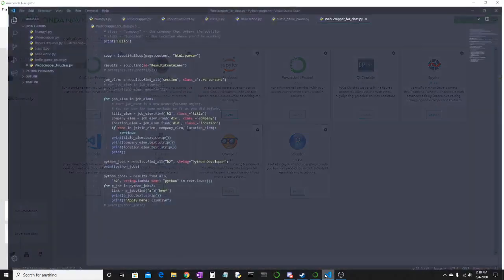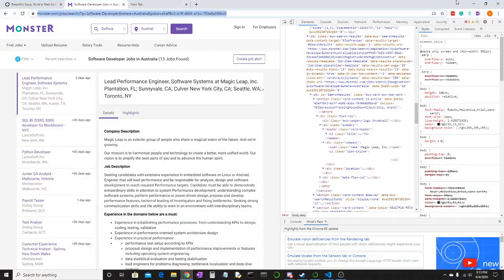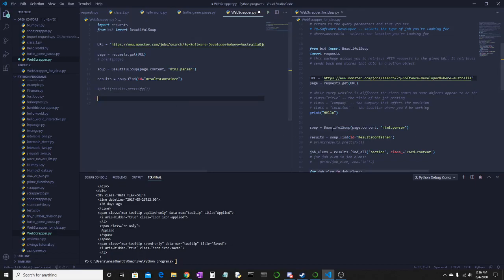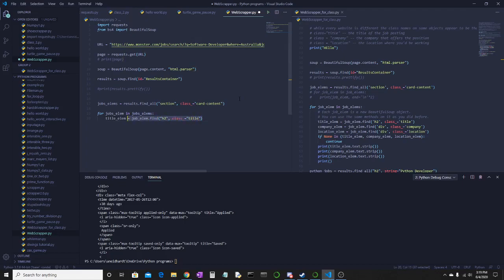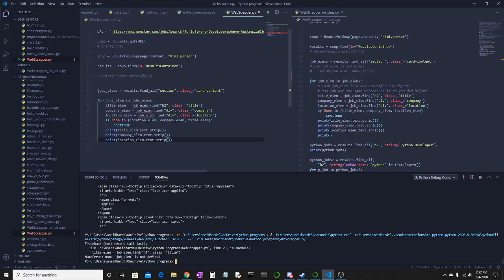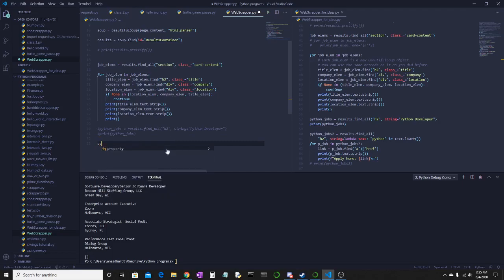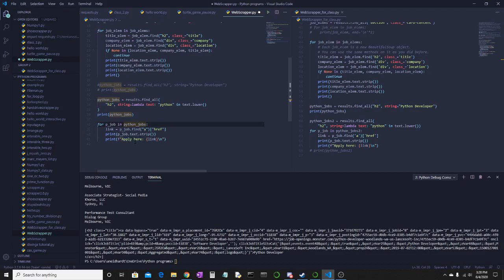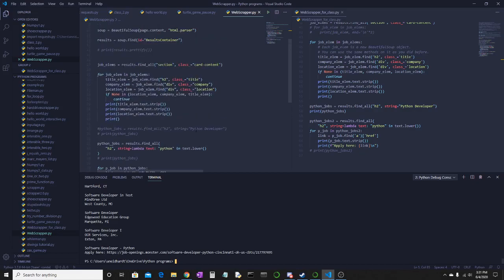Building a Web scrapper in python to search for jobs. Episode 1